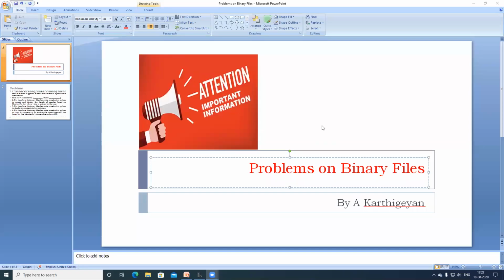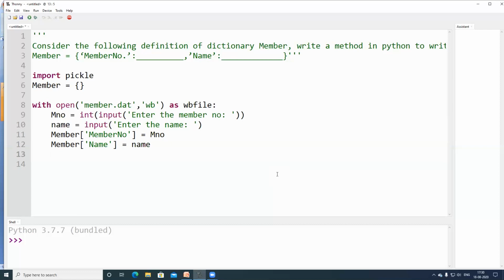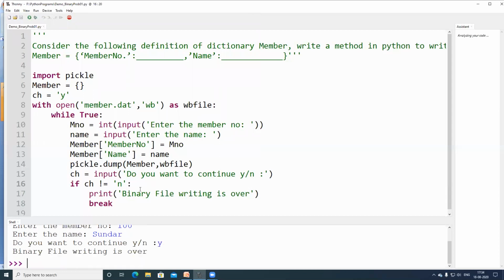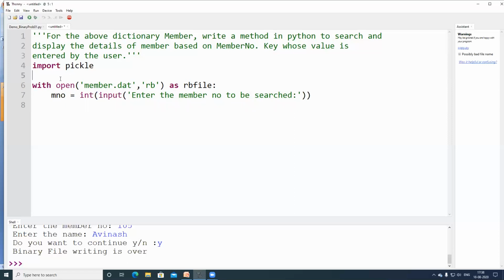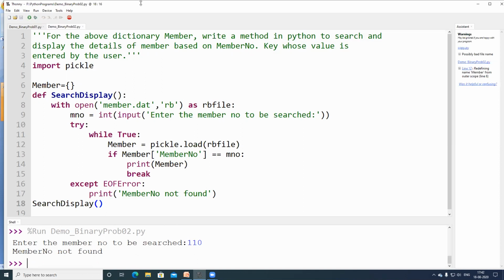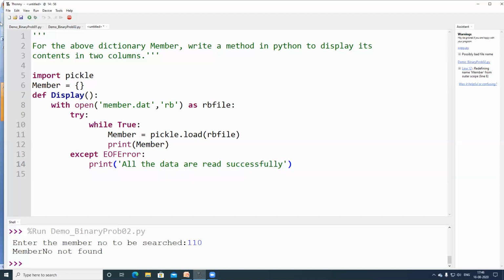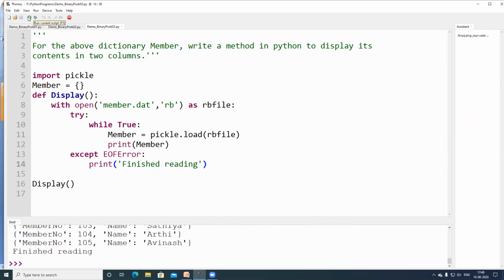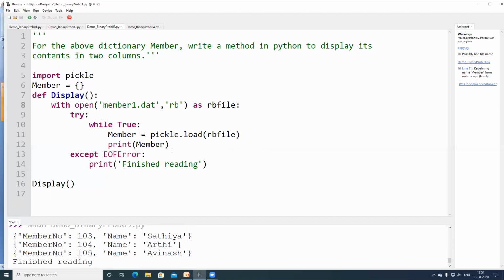CBSE - Class XII - Binary File - Problems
This video will help you to solve problems related to binary files.